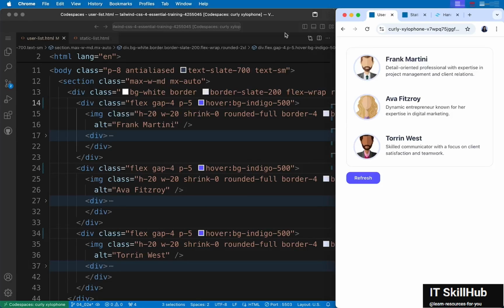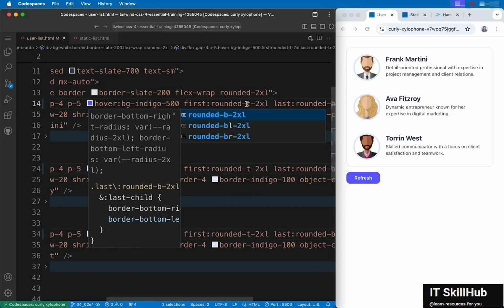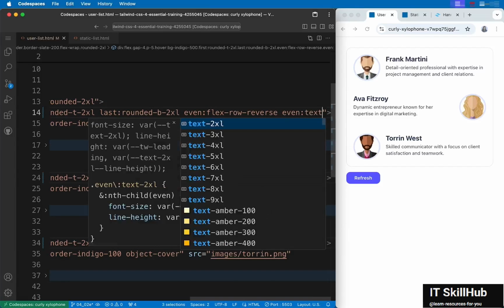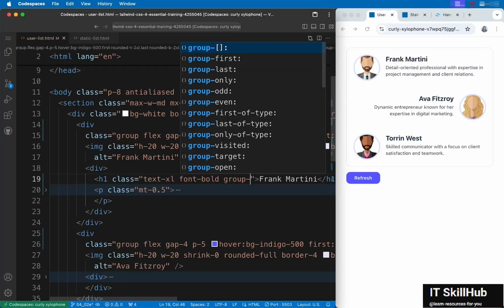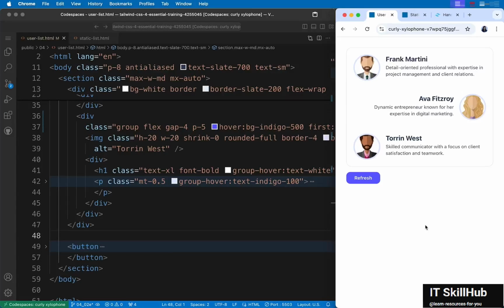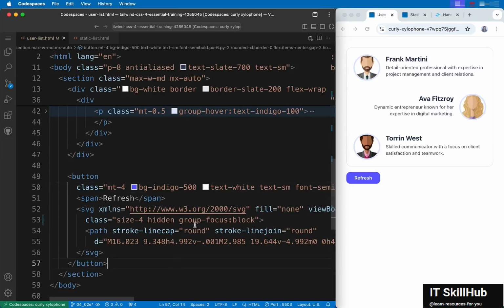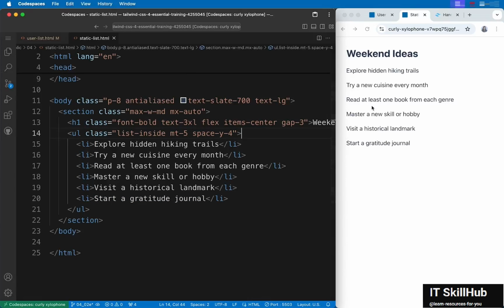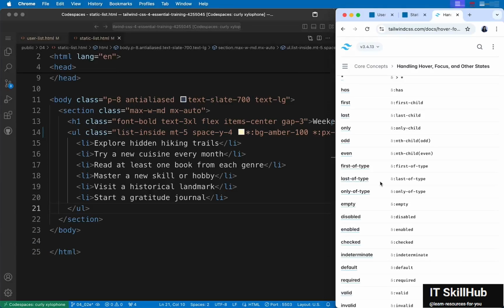27 Using pseudo class modifiers